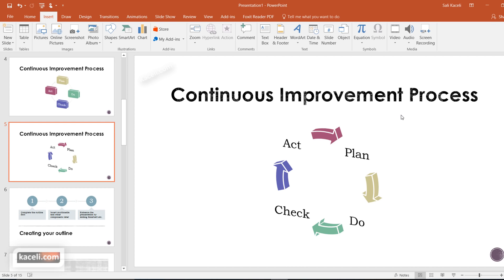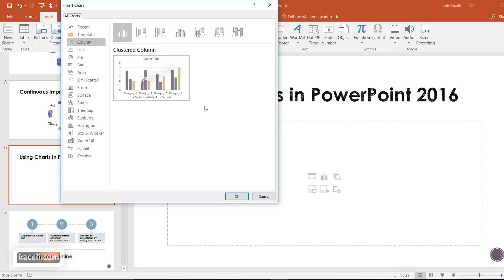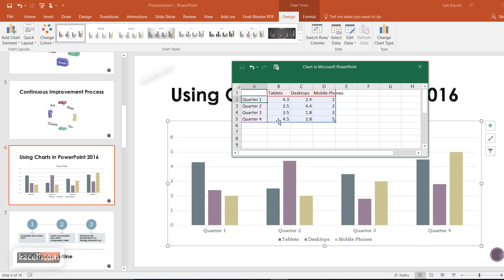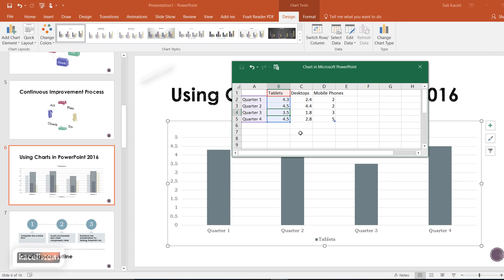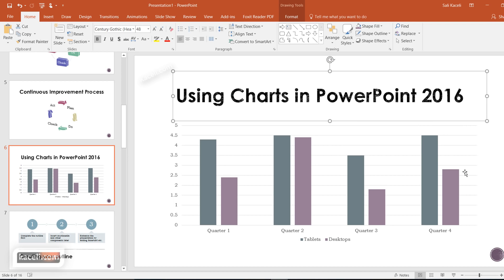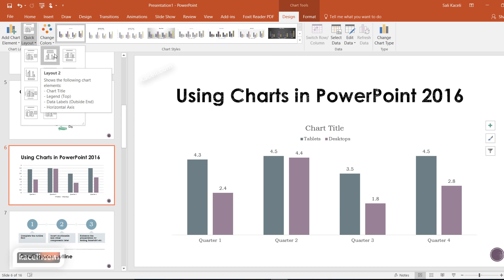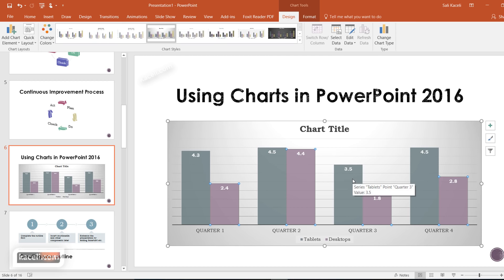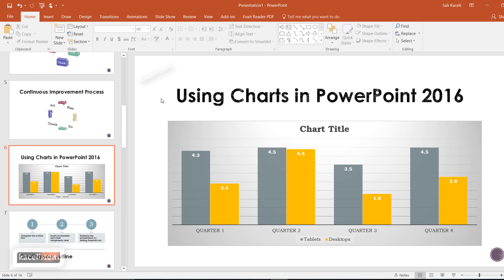PowerPoint 2016 Tutorial: Inserting and Customizing Charts in a Slide (8 of 30)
PowerPoint for the absolute beginner. This is part 8 of the series of tutorials on PowerPoint 2016. In this session we will learn how to insert charts in a slide and how to customize them.

In detail we cover:
How to insert charts in a slide in PowerPoint  2016
How to customize charts and the data in the chart
How to use contextual tools in charts in PowerPoint.